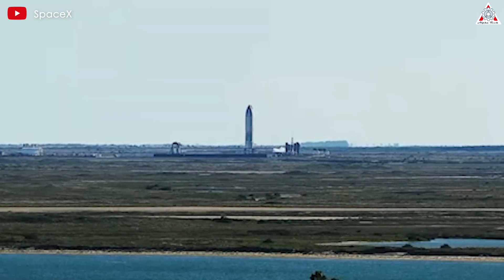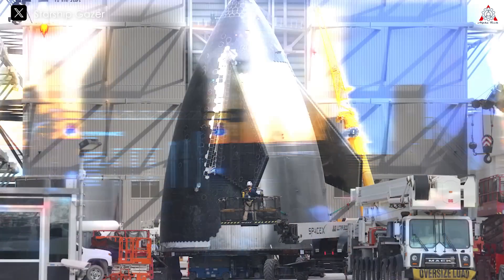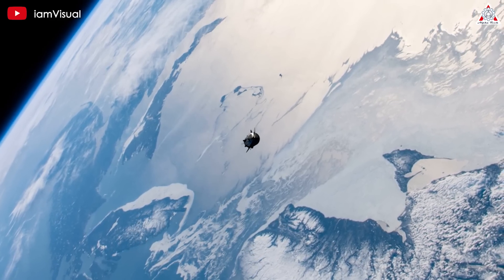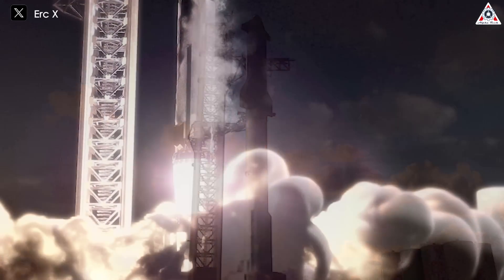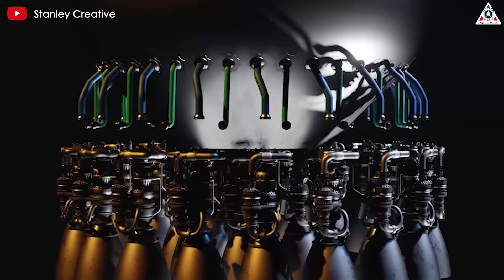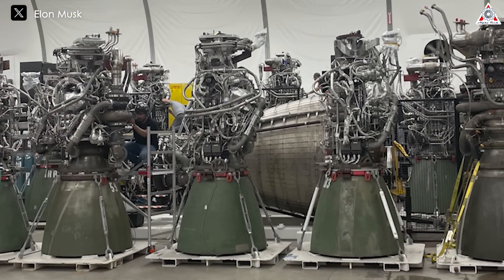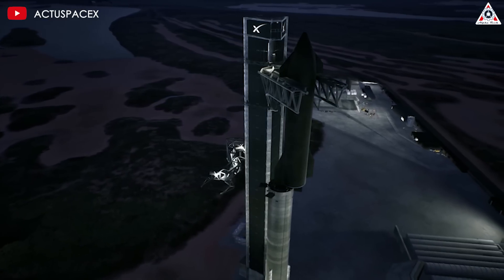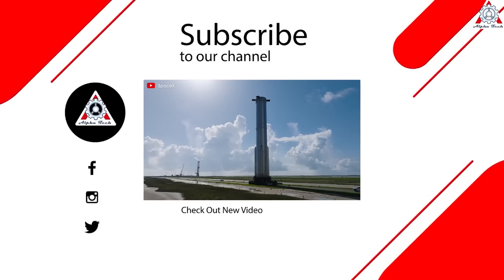NEW Starship Bigger and Better Version Is Not What You Think! NASA Shocked....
0:00-0:39: Intro
0:40-4:47: Starship Bigger and Better
4:48-7:03: Many problems
7:04-More crazy
Sources of image & video:
Is it a giant water tower? No. Is it a grain silo? No.
It's a Starship - a vessel destined for outer space, and its ambitions are only eclipsed by its immense size. Gazing at the 30-story spacecraft, one can't help but wonder why it needs to be so large.
Yet, the limits of Starship don't end there. SpaceX and Elon Musk envision an even bigger and more advanced spacecraft. We're almost unimaginable how magnificent it will be.
So, let's find out on today's episode of Alpha Tech:
Up to now, we are no longer strangers to the incredible feats that SpaceX has accomplished. From successfully launching and landing reusable rockets to sending astronauts to the International Space Station with their spacecraft, SpaceX has continuously broken barriers in the space industry. But these are not the final victories, as SpaceX aims to explore Mars and even establish a settlement there. This is why the daily development and innovation of their rocket program are essential for the company.
Prominent among them is making the world's largest spaceship -Starship, even bigger and more powerful. In fact, Elon Musk – the head of SpaceX – once revealed in a company presentation about two upgraded versions of Starship called Starship V2 and Starship V3.
If components of Starship V2 such as the nose cone or payload section have appeared at Starbase, which we analyzed in a previous episode, then Starship V3 has not yet been produced. Elon Musk and SpaceX plan to complete the production of Starship by the end of this year and aim to launch it in early 2025. This leads us to speculate that Starship V3 might be produced in early 2025 and ready for launch in 2026.
According to Elon Musk, Starship V3 will have significant upgrades compared to its predecessor.
“We've got a version three ship design that will stretch that even taller, probably end up being I don't know 140 meters before it's all said and done, maybe 150 meters at the end in length, so be even taller than it currently.”
With 150 meters in height, the V3 will be up to 25% taller than V1. Based on previous announcements, V2 will be extended by 10% to reach 124 meters in fully stacked form, meaning V3 will be about 26 meters taller than V2.